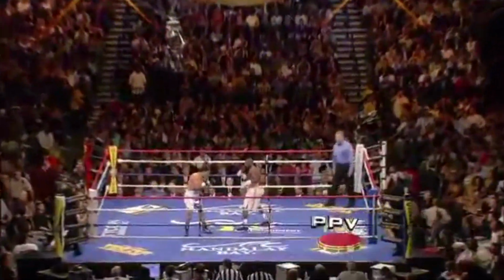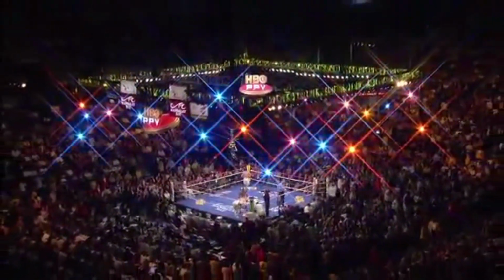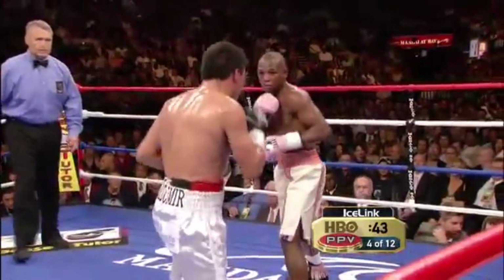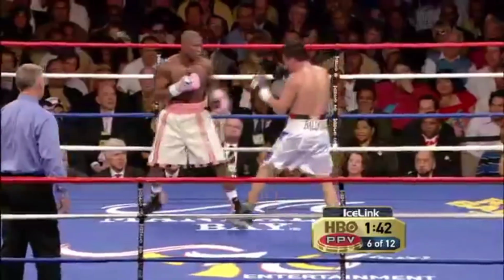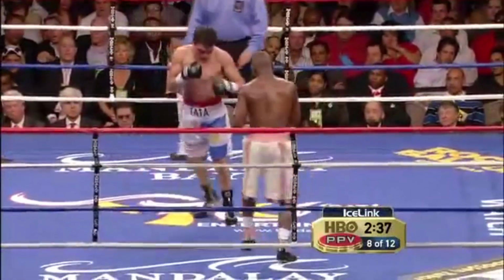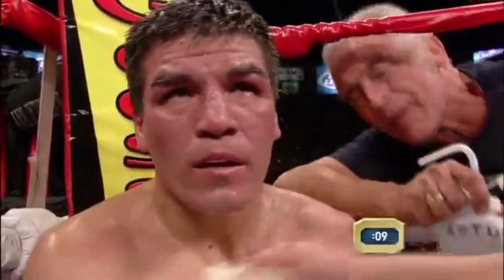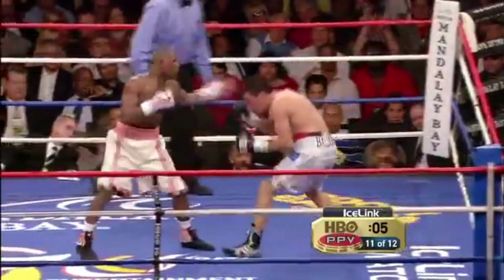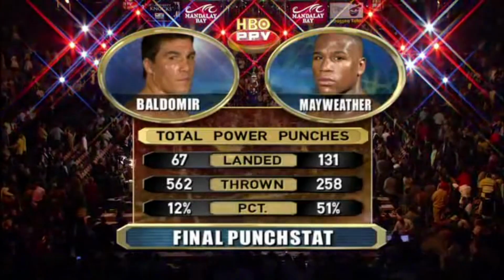Floyd Mayweather Jr. vs Carlos Baldomir Full Fight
Floyd Mayweather Jr. is a retired American professional boxer who is considered one of the greatest boxers of all time. He was born on February 24, 1977, in Grand Rapids, Michigan, and began boxing at a young age. Mayweather had an amateur record of 84 wins and 6 losses before turning professional in 1996.

During his career, Mayweather won 50 fights and had no losses, making him one of the greatest boxers in history. He won 15 major world titles across five weight classes, including the WBC, WBA, and IBF titles. Mayweather was known for his defensive skills, speed, and accuracy in the ring.

Mayweather was involved in several high-profile fights during his career, including fights against Manny Pacquiao, Canelo Alvarez, and Conor McGregor. He retired from boxing in 2017 with a professional record of 50-0, and has since focused on his business ventures and promoting boxing events. Mayweather remains one of the most successful and influential boxers of all time.